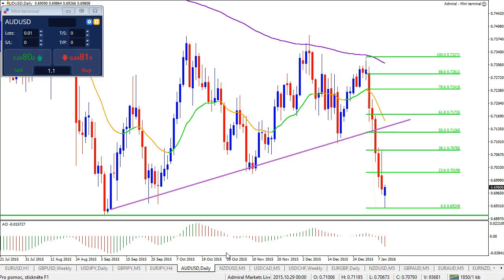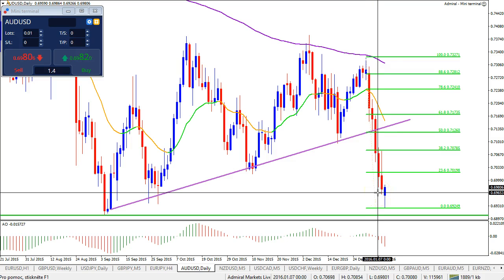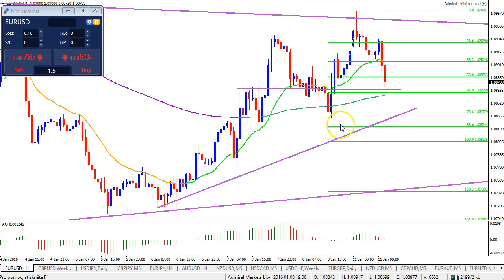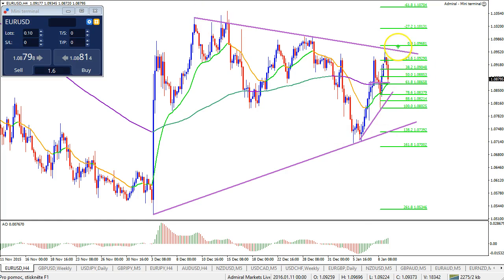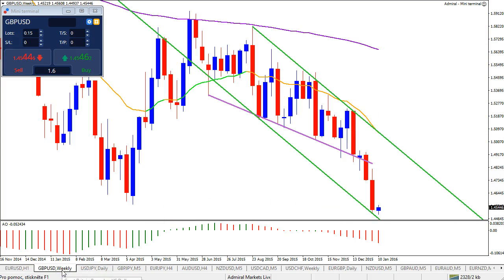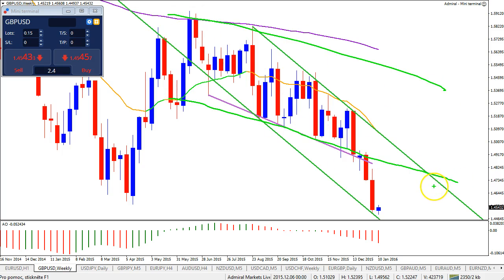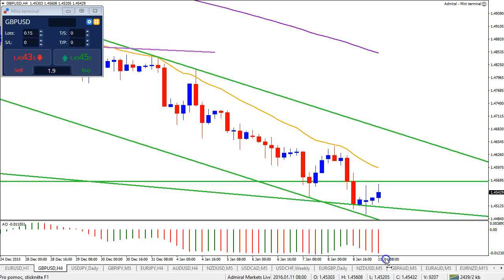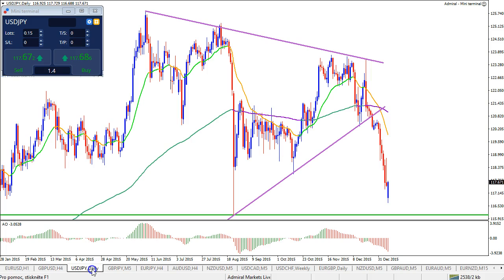Weekly Forex Recap 11 Janaury 2016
The weekly video reviews the retracements of the 4 currency pairs analyzed in this video (EURUSD, GPUSD, AUDUSD, USDJPY) and shows which levels are interesting for potential trend continuations.